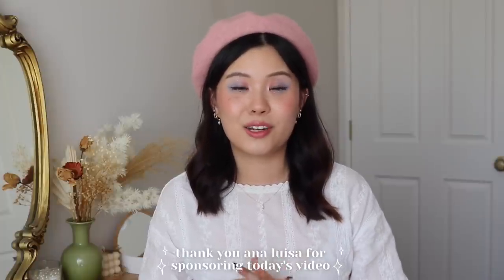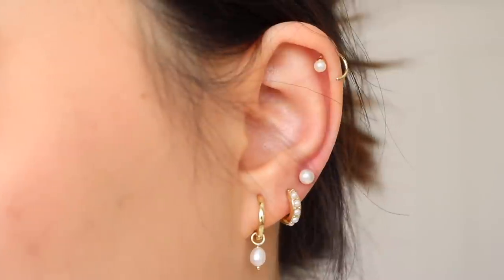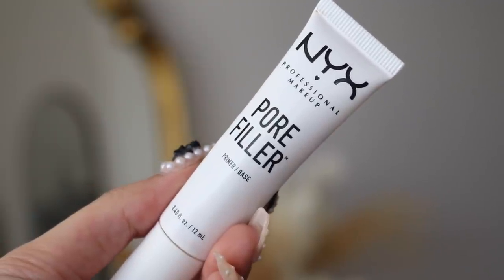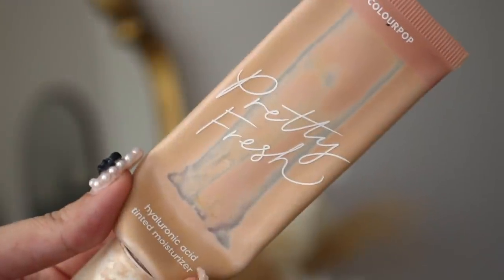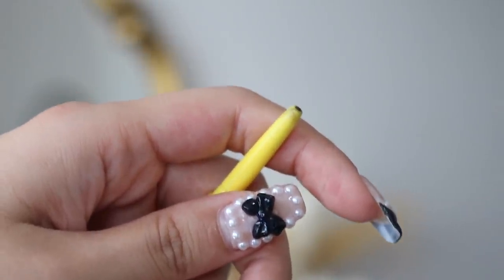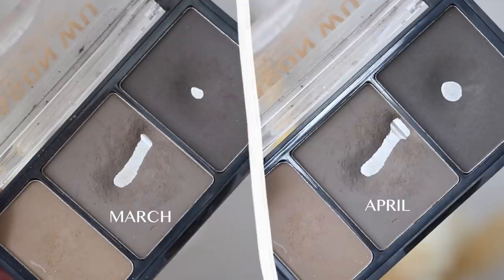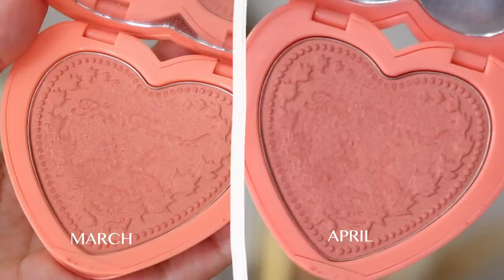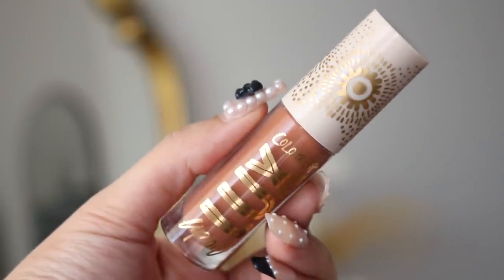PROJECT PAN UPDATE #20 🔍 satisfying pan!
AD | make mom’s day and treat herself to new jewellery pieces with Ana Luisa's buy one, get one 40% off! one piece for her, and one piece for you ❤️ use code "JUDYMAKEUP20" to save!

JUDY
Auckland 2163
New Zealand

⁺ pixi beauty priming oil
⁺ nyx cosmetics pore filler primer
⁺ urban decay all nighter foundation (4.0): i think it’s been discontinued
⁺ colourpop cosmetics pretty fresh tinted moisturiser “light 7W’
⁺ it cosmetics bye bye pores loose powder
⁺ bite beauty change maker pressed powder “medium 1”
⁺ too faced love flush blush “i will always love you”
⁺ colourpop cosmetics just a tint lip crayon “peach surprise”: discontinued
⁺ colourpop cosmetics lux lip oil “hot shot”
⁺ colourpop cosmetics lux lip oil “playa vista”

0:00 intro + AD
3:39 project pan update